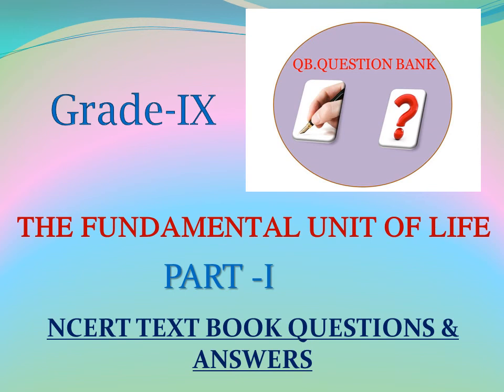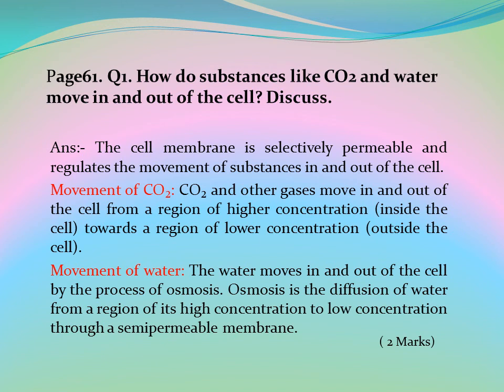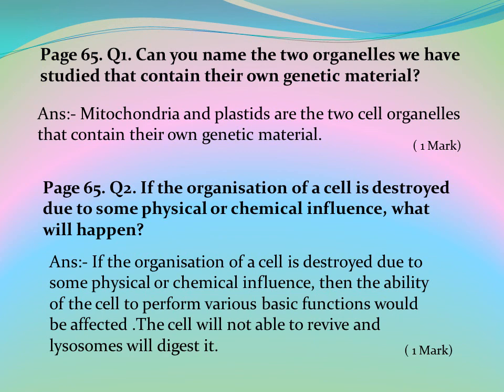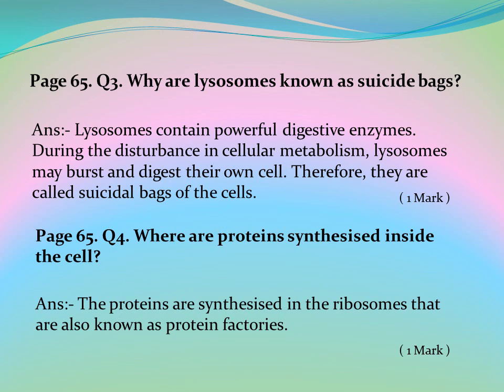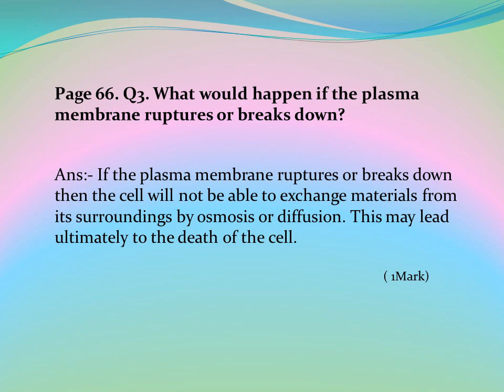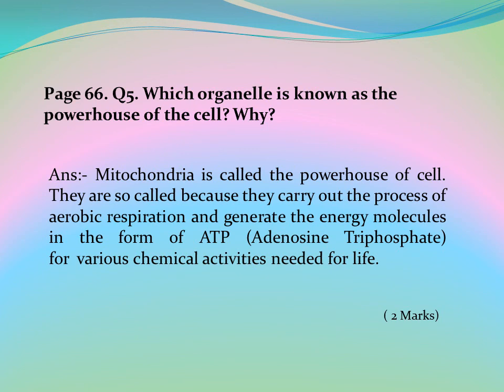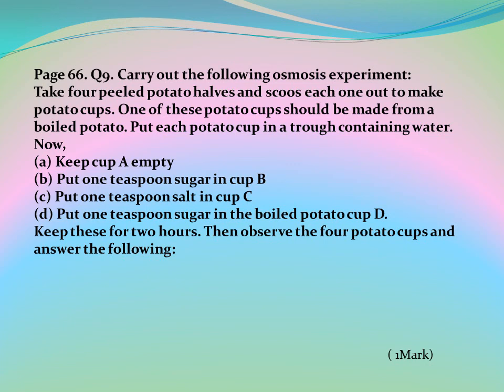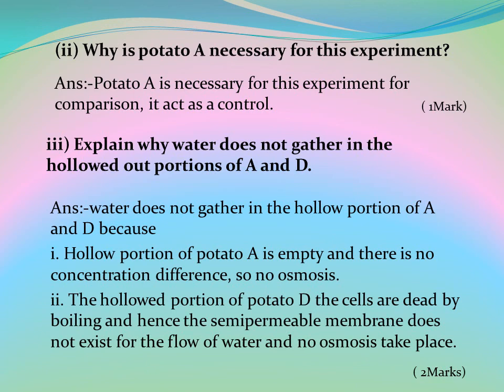The Fundamental Unit of Life Part I- NCERT Questions and Answers - CBSE Class 9 Science - Chapter 5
This Question Bank is especially for students of 9th class from all CBSE schools and is based on the current curriculum of NCERT Science Text book.
CBSE Class 9 Science-Chapter 5 – The Fundamental Unit of Life – Part I -  NCERT Questions and Answers

 For CBSE Class 9 Science-Chapter 4 – Structure of the Atom – Part II -  Questions and Answers-- check this link

For CBSE Class 9 Science-Chapter 3 – Atoms & Molecules– Part I - NCERT Questions and answers-- check this link

For CBSE Class 9 Science-Chapter 3 - Atoms & Molecules – Part II - Questions and answers-- check this link

For CBSE Class 9 Science-Chapter 2 - Is matter around us pure – Part I - NCERT Questions and answers-- check this link

For CBSE Class 9 Science-Chapter 2 - Is matter around us pure – Part II - Questions and answers -check this link

For 9th Class Science NCERT Solutions -Chapter 1 - Matter in our Surroundings- check this link

For 9th Class Science -Chapter 1 - Matter in our Surroundings- Questions & Answers -check this link-